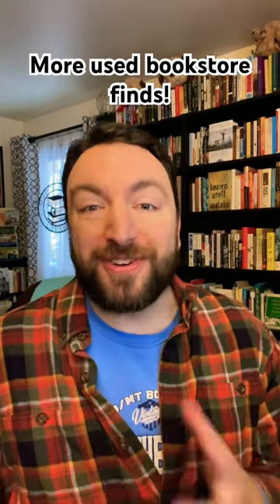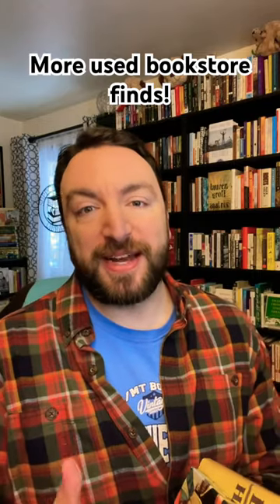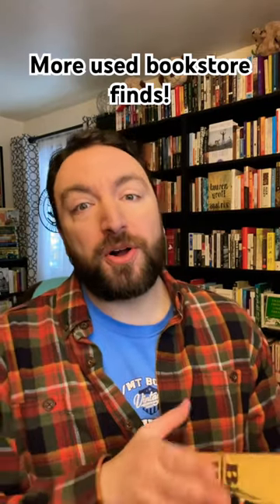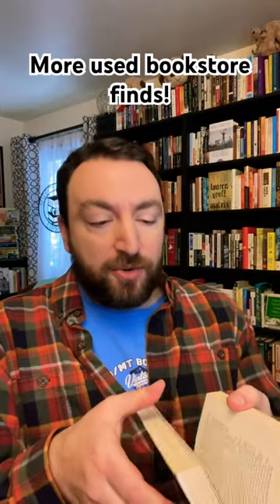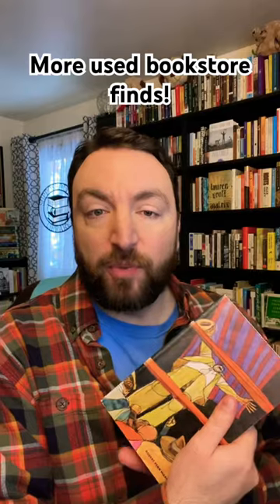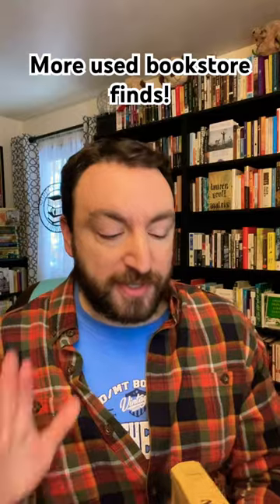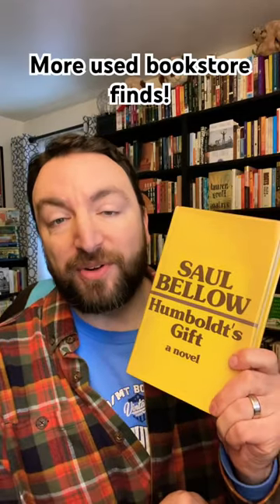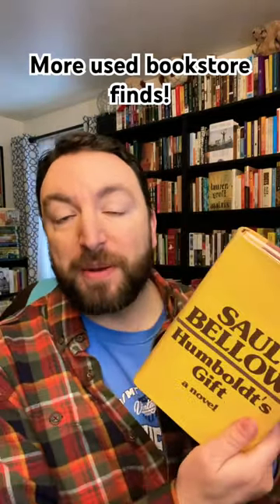Fun used bookstore finds you won’t see in my next